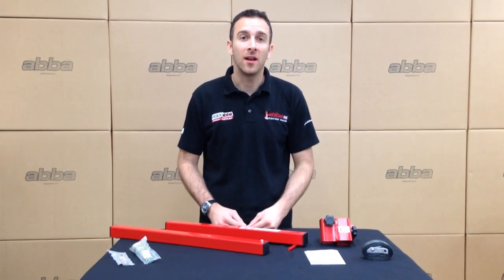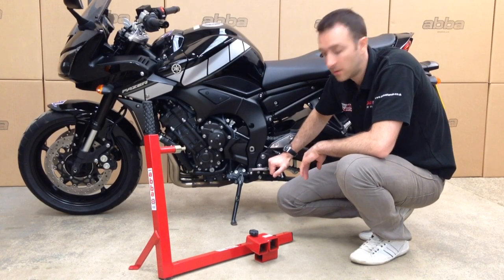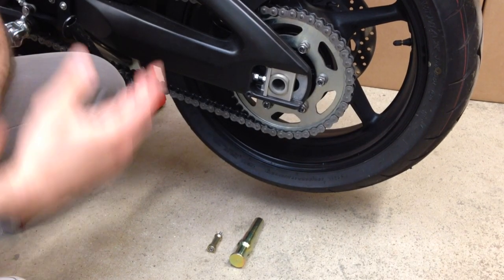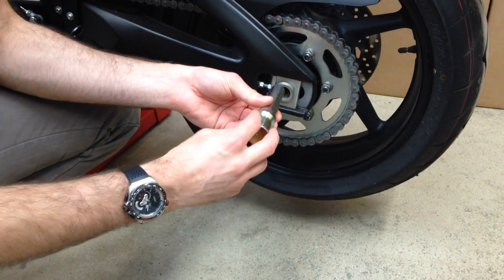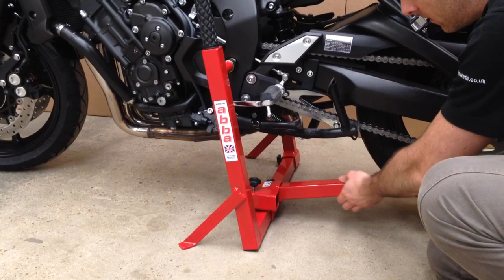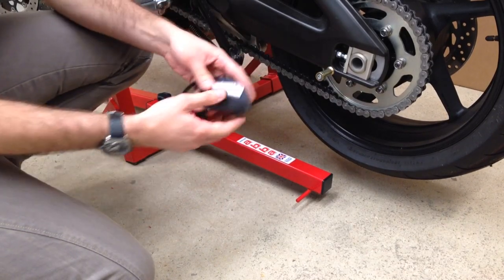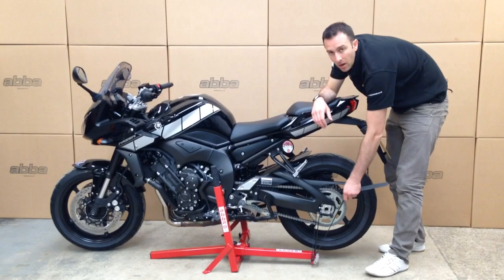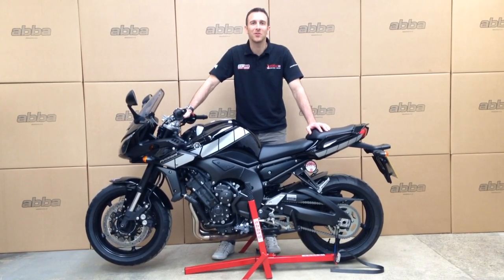abba Front Lift Arm Instructional Video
A detailed video showing how to assemble and operate the abba Front lift Arm